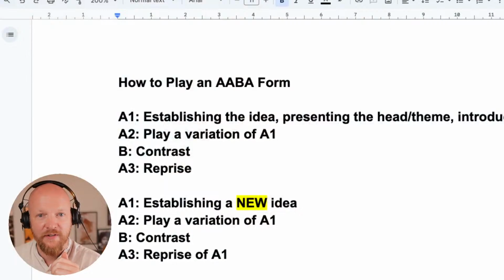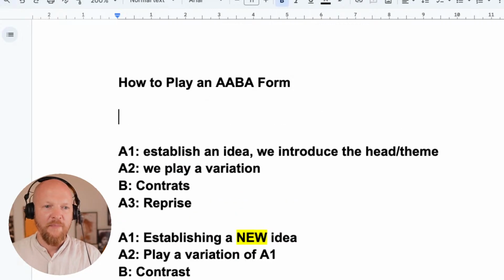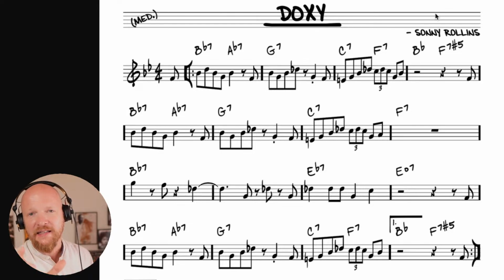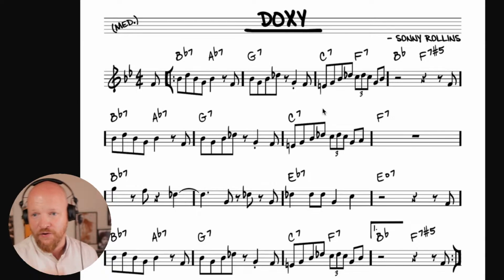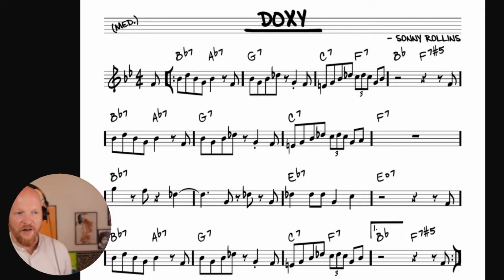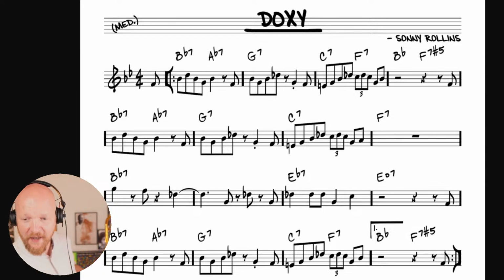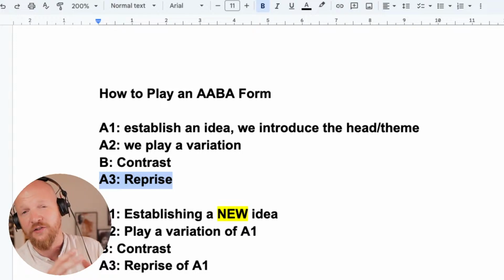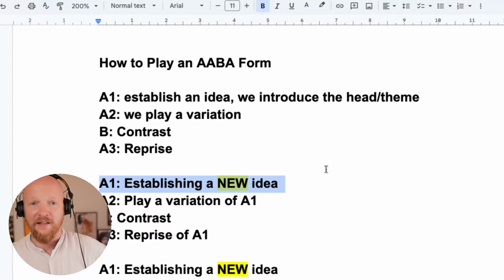AABA Forms in Jazz Standards - Never get lost in the form again (Live Stream)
If you want to improve your jazz performances and enjoy playing live more, this is for you.